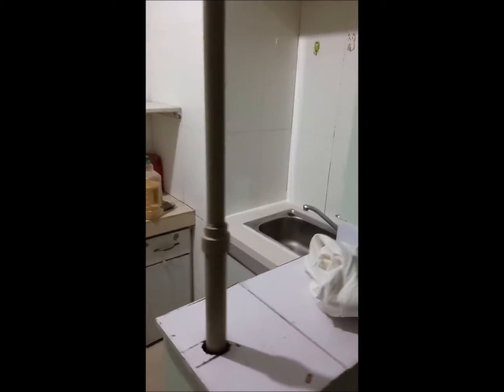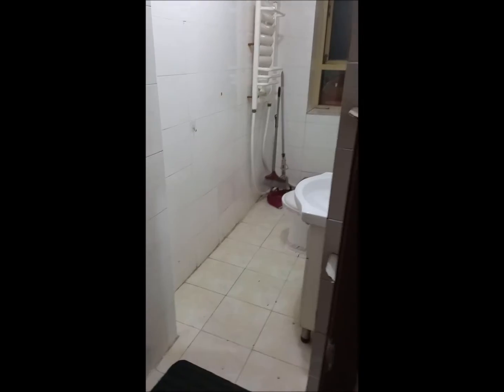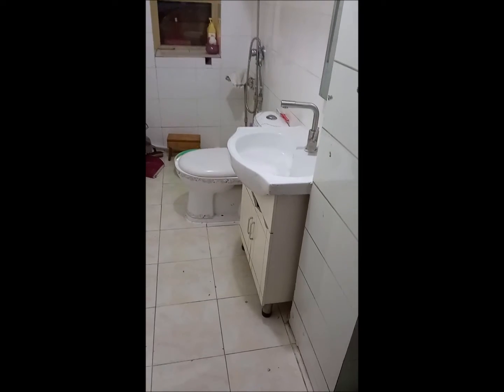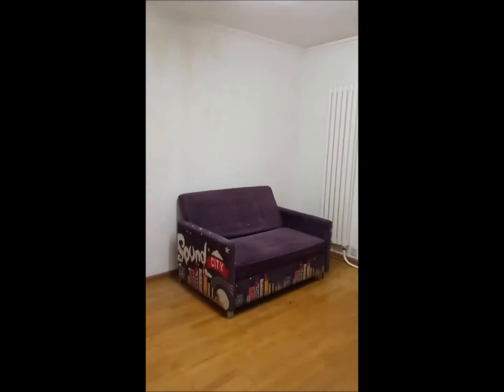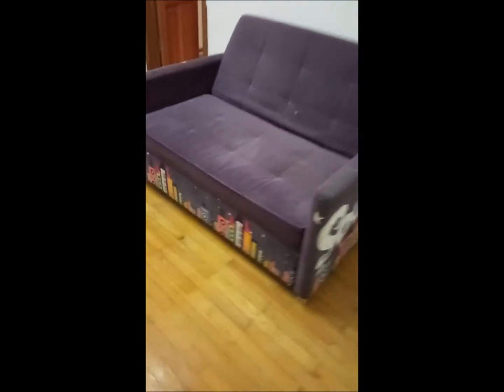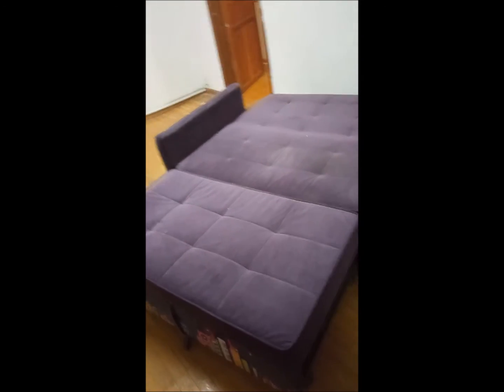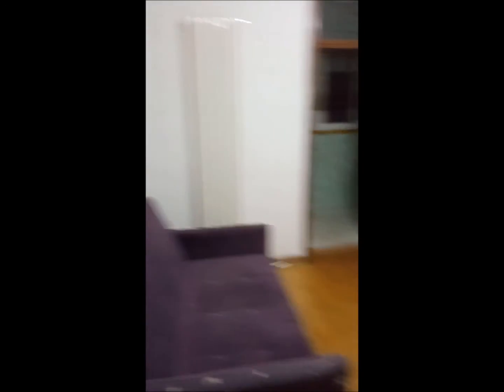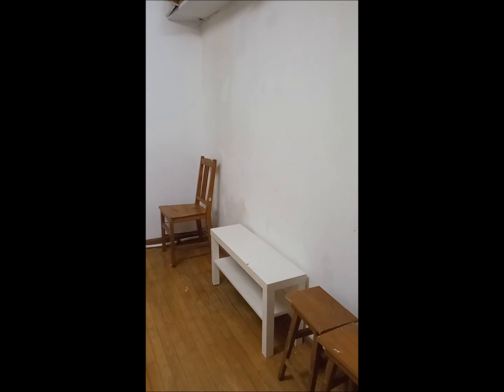Sarah's Apartment Hunt #1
The Midget House
Lewis's Complex, Building C, Room 604
Rent 2500 RMB/month, 15 minute walk from Olympic Square
Outlets: Master Bedroom 1, Guest Bedroom 1, Bathroom 1 (used for water heater), Living Room 2, Foyer 1/2, Kitchen 3 outlets (one used for smoke range)

Notes:
-Front of building has security guard and key coded entrance, but the guard was not present, door left open.
- The elevator is also key pass coded to go up to each floor.
-Feels small, about the size of my apartment but divided into more rooms.
-All the fixture were smaller and at a lower height.
-No refrigerator.
-No TV.
-No A/C.
-Has a water heater and winter heaters.
-Quite old and dirty.

All in all, I do not recommend it